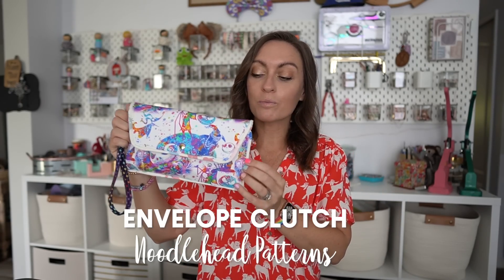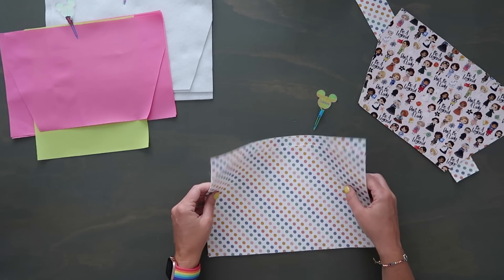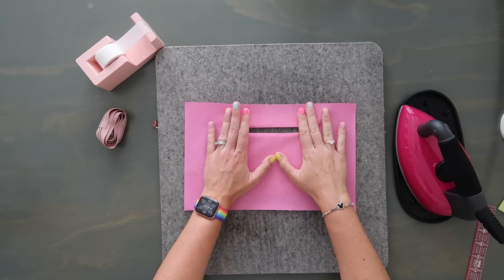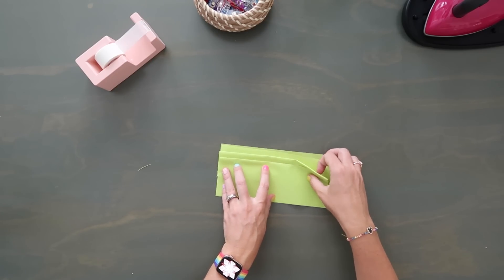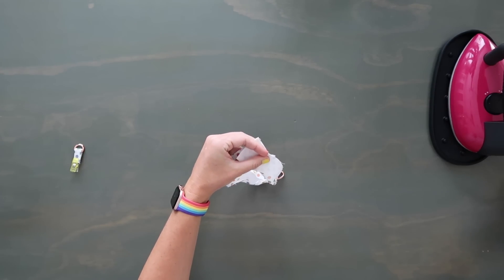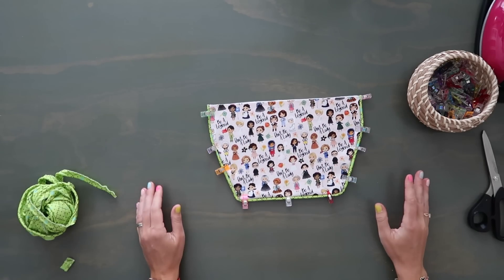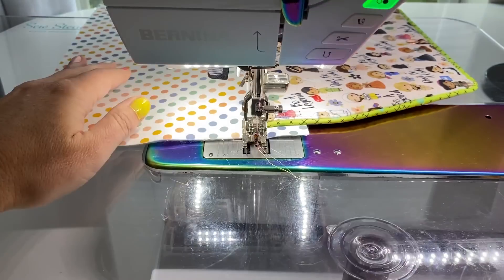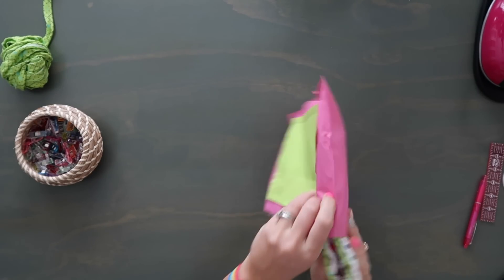The Sweetest Beginner Friendly Envelope Clutch / Wristlet From Noodlehead Patterns! Including Piping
Happy Sewing!
Links!
*Pink Iron

*80/12 needles
*90/14 needles

Intro - 0:00
Materials - 3:02
Prep Material - 8:18
Zipper Pocket - 10:18
Card Slots - 18:15
Wrist Strap - 25:00
Flap - 29:46
Exterior Back - 37:37
Build Exterior - 41:16
Build Lining - 45:19
Final Assembly - 47:17
Outro - 56:04